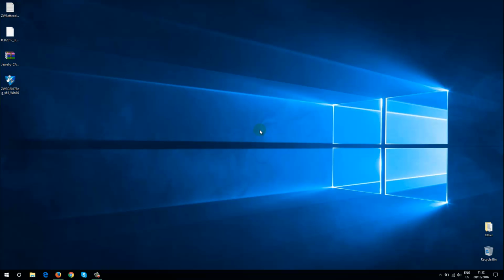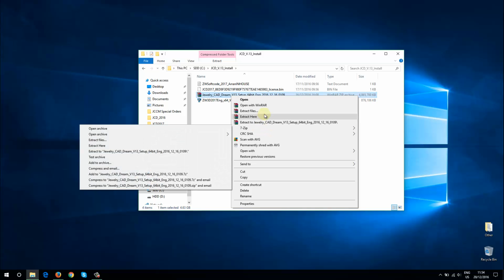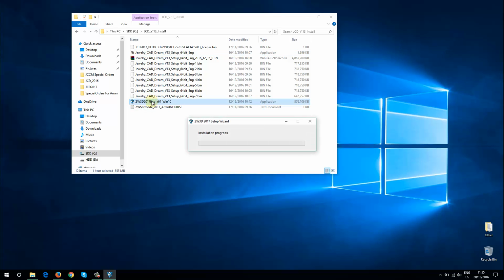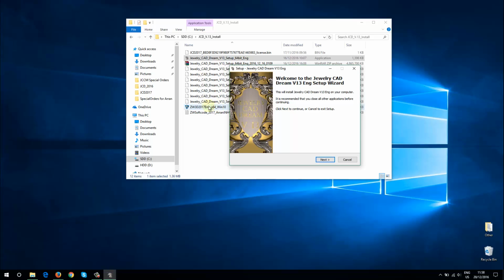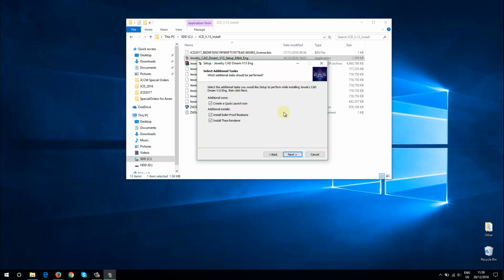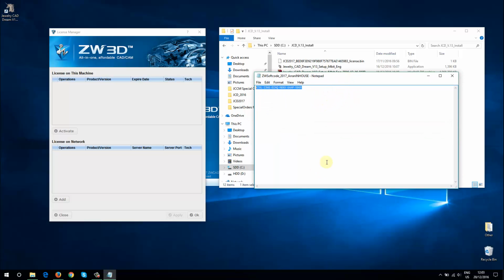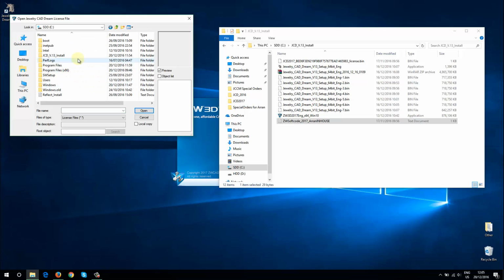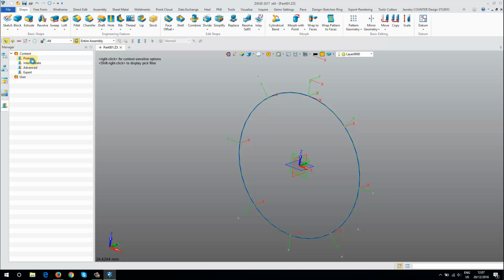JCD V 13 Installation and Activation